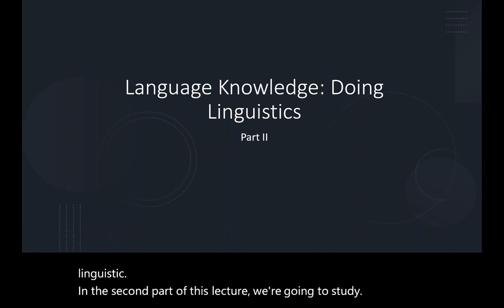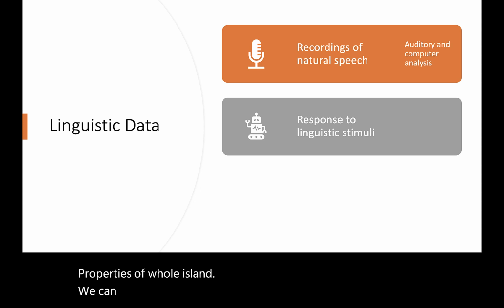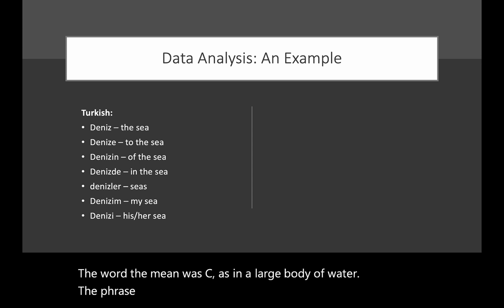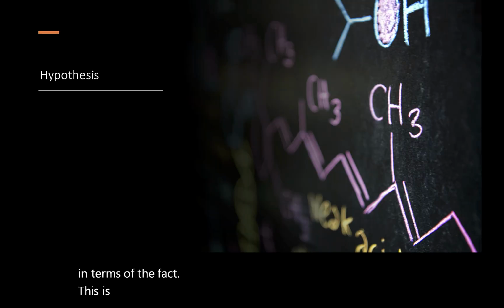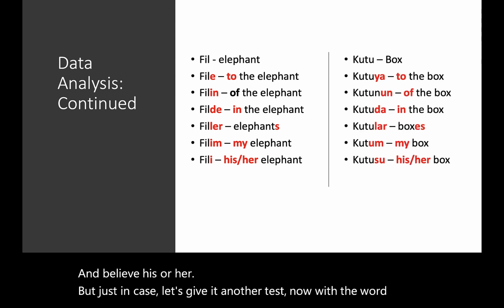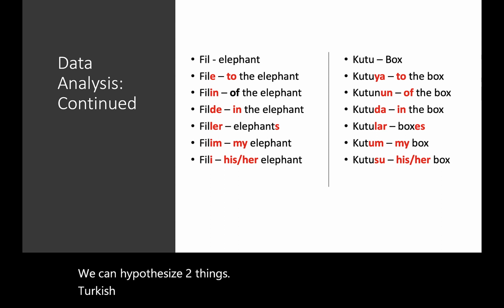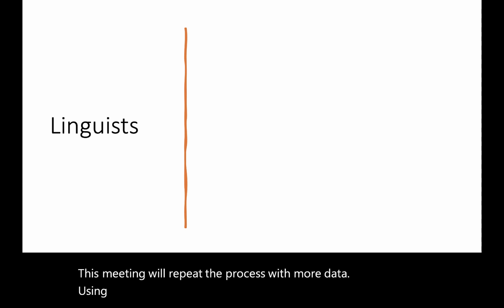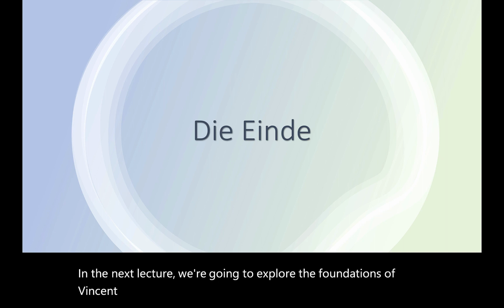ENG2200, Lecture 2.2: How Linguists Study Language